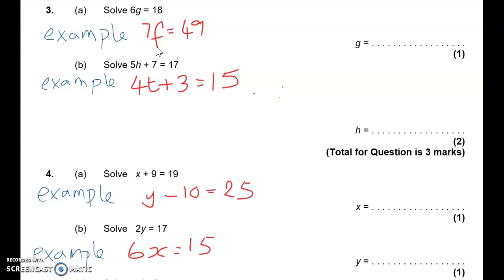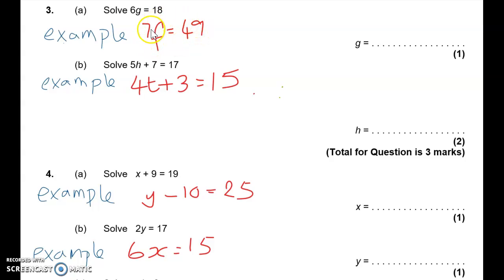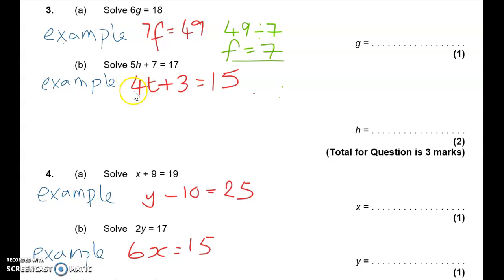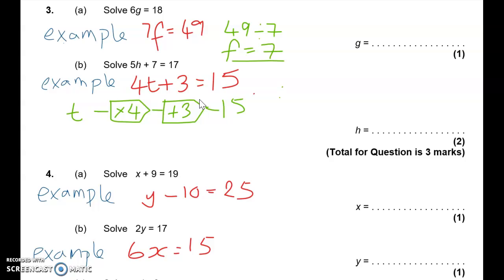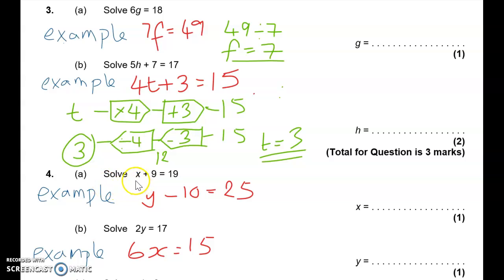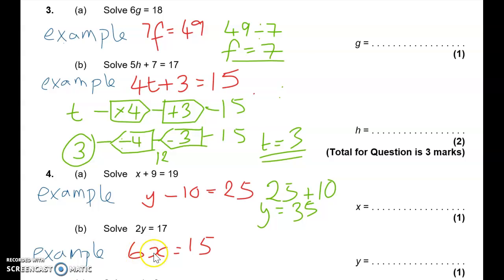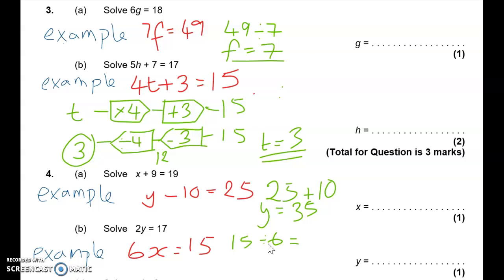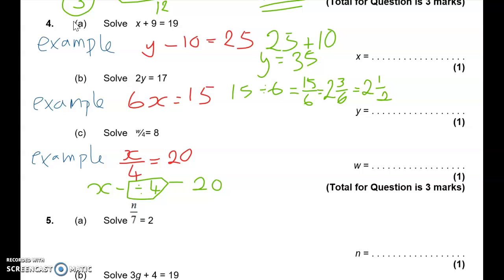solving part 1